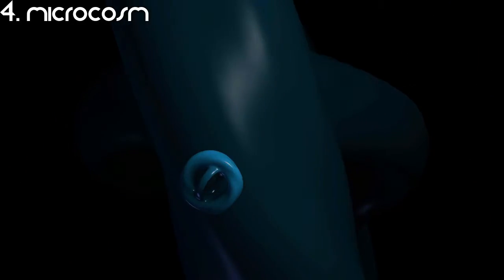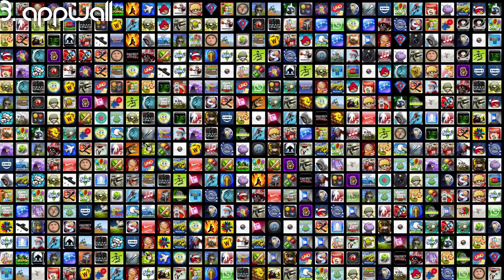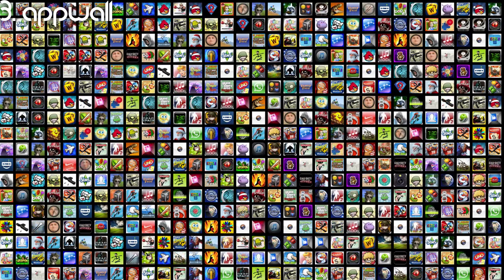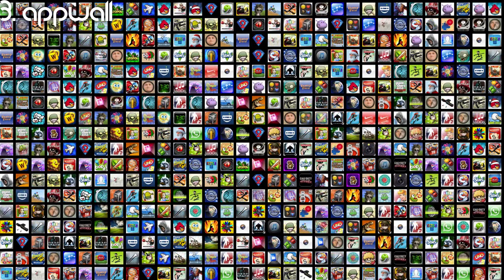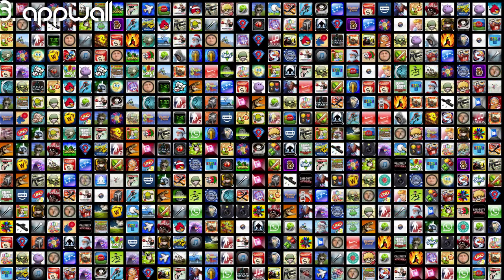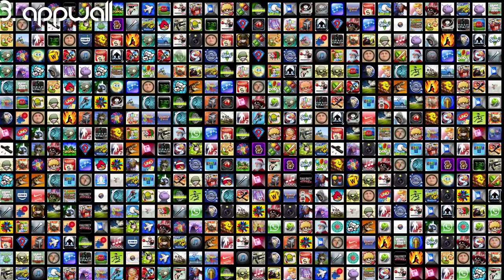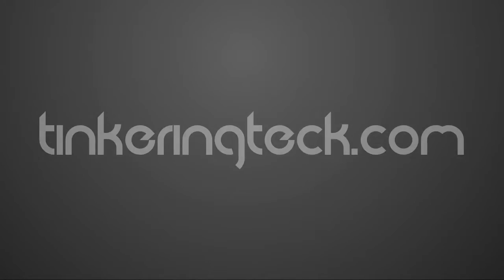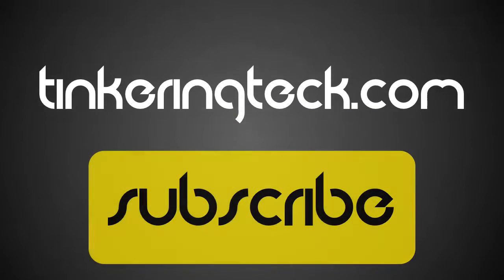Top 5 Mac Screen Savers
Here are my top 5 Mac screen savers! Click more info for places to download them.